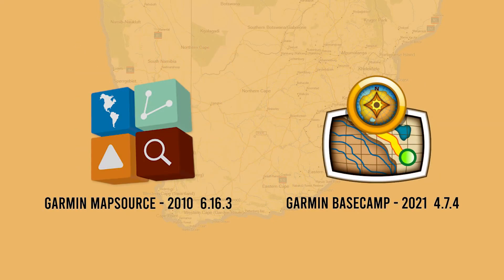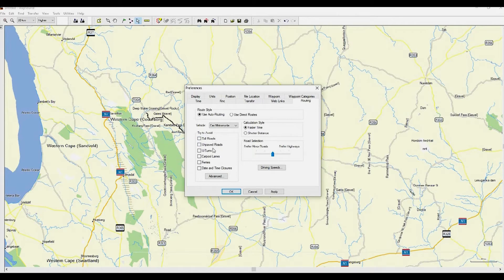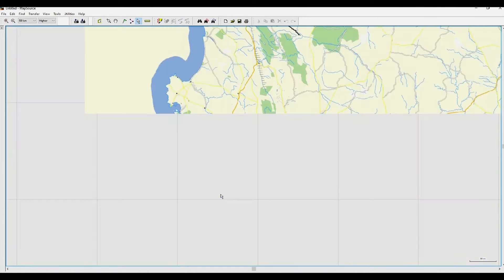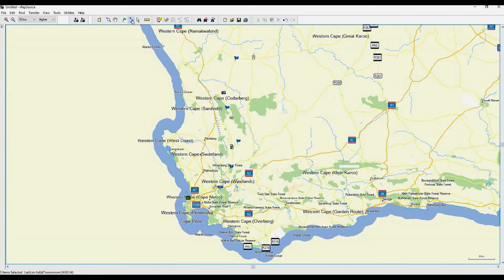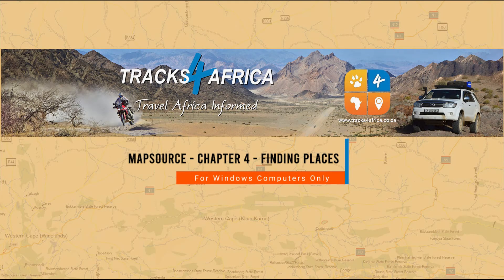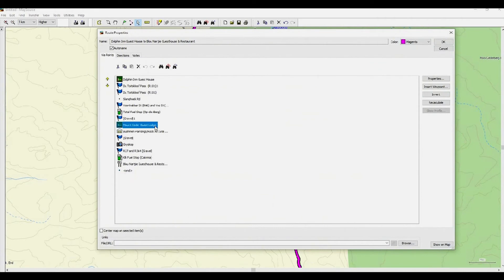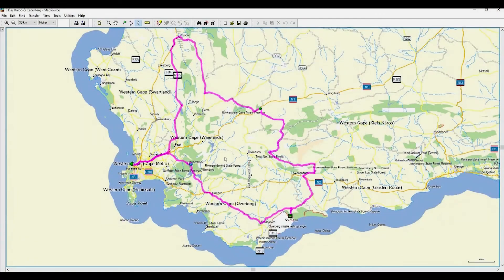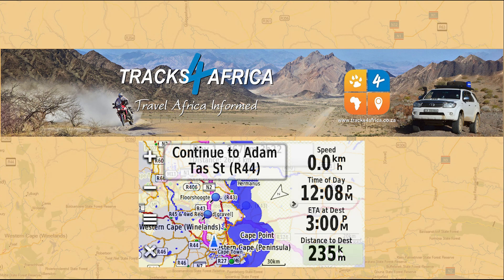MapSource Basics FULL Tutorial - A detailed tutorial on basics of MapSource & Tracks4africa Maps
Chapters Timecode:
0:01:21 Chapter 1 - Getting Started
0:03:33 Chapter 2 - Panning & Zooming
0:05:08 Chapter 3 - Waypoints & Routes
0:07:40 Chapter 4 - Finding Places
0:10:58 Chapter 5 - Transferring Data